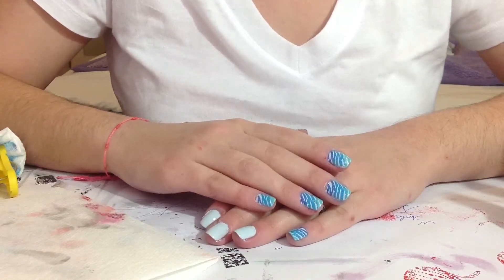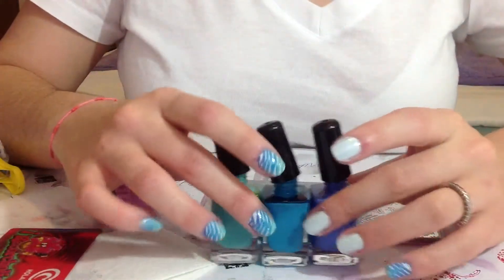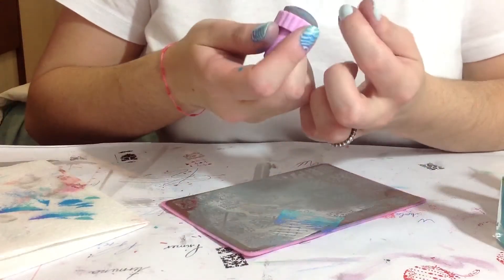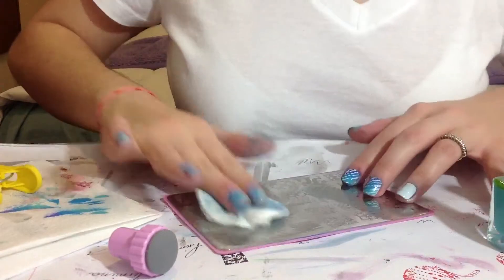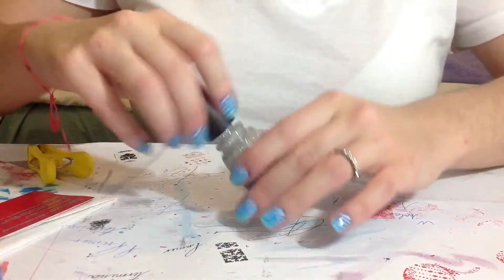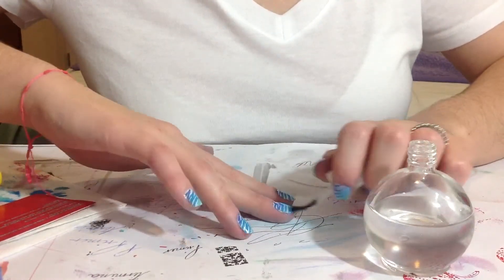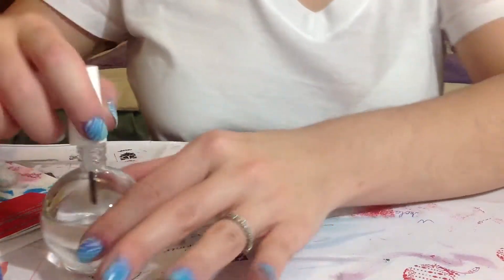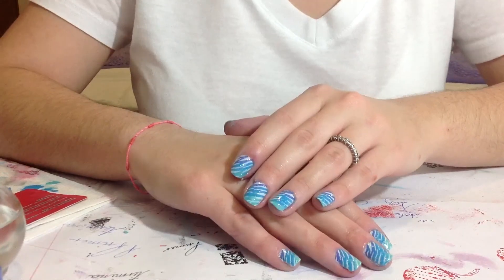Stripe gradient nails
Nail polish
1. Keratina uñas base coat
2. Essie find me an oasis
3. China glaze fairy dust
4. Fast dry top coat

Stamping polishes: you can find them at mundodeunas.com
24 aqua
5 turquoise
49 lavender

Cici&sisi plate 12